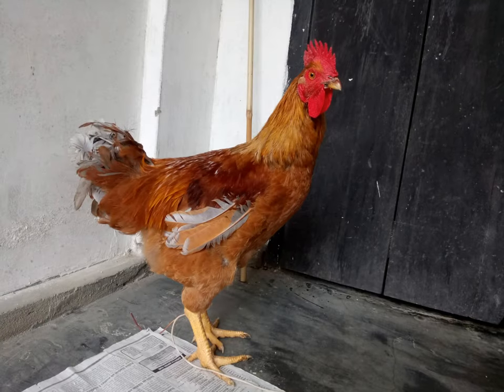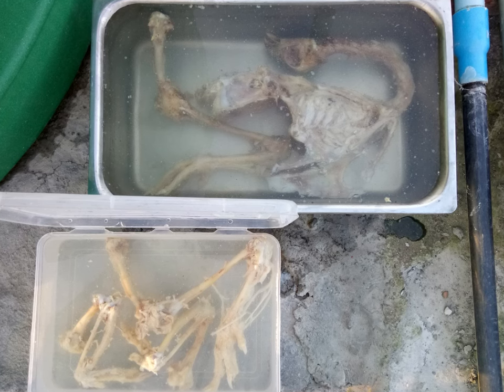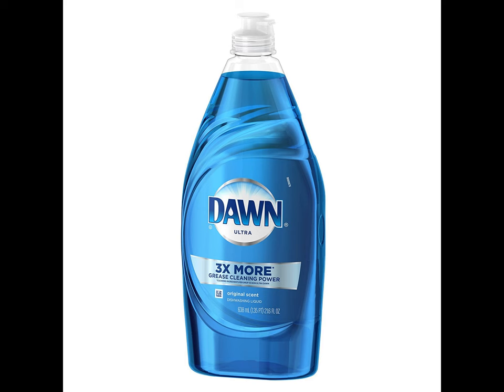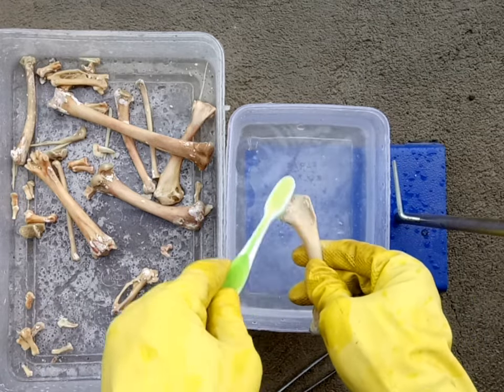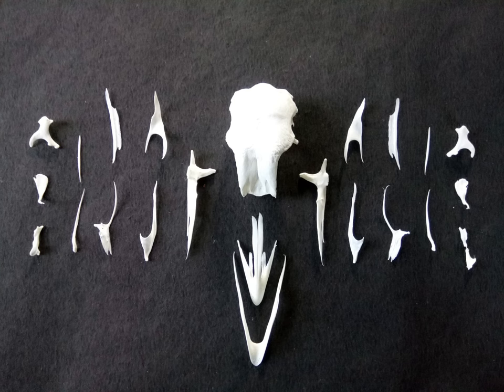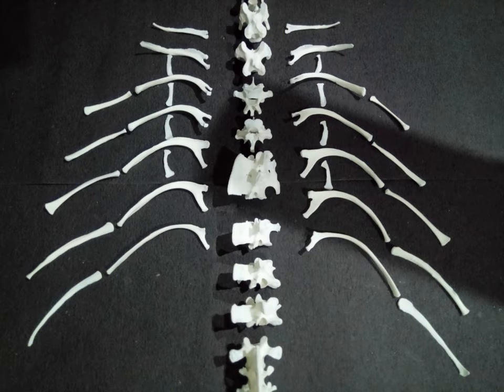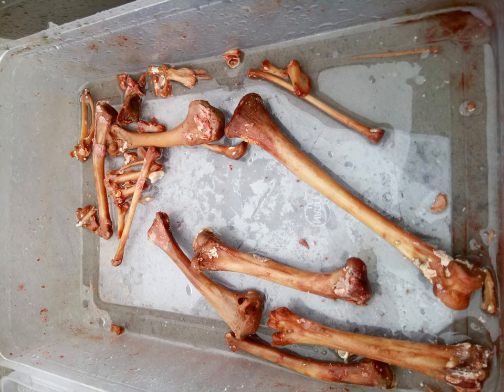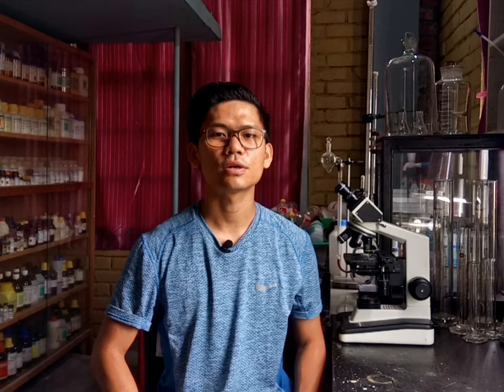Chicken Skeleton Preparation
This is Part 1 of a two-part series on Chicken Skeleton Preparation and articulation.
This video takes you through a step by step process on how to prepare a chicken skeleton right from the start, using the technique of Cold Water Maceration.
Part 2, which contains a sub-series of videos is a detailed walk through on articulating the bones obtained in part 1 to finally end up with a life-like chicken skeleton that can serve both educational and aesthetic purposes.